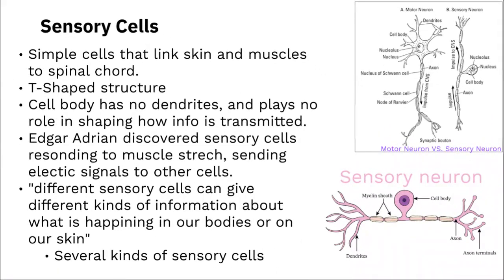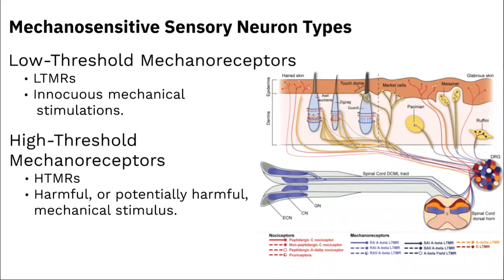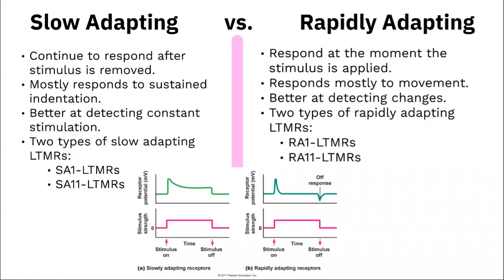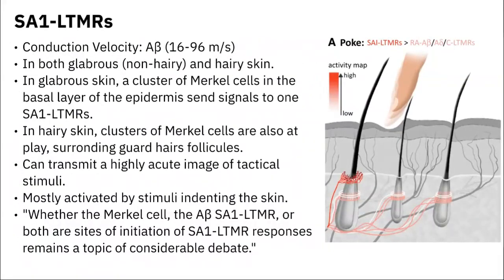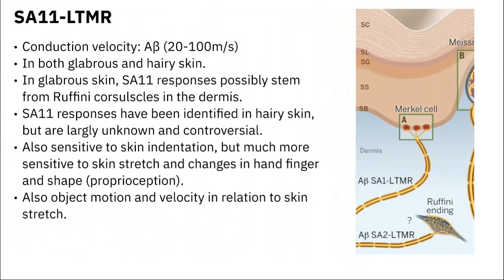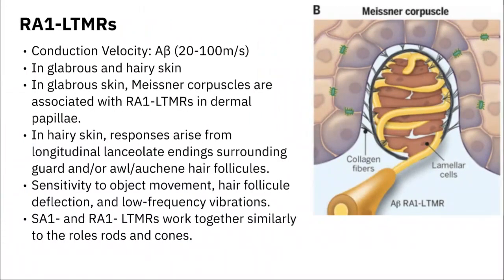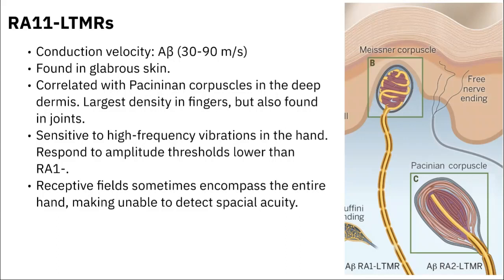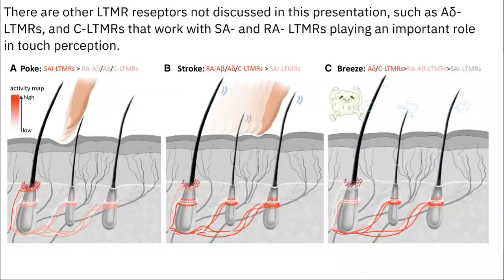Sensory Neurons LTMRs Carter Marshall